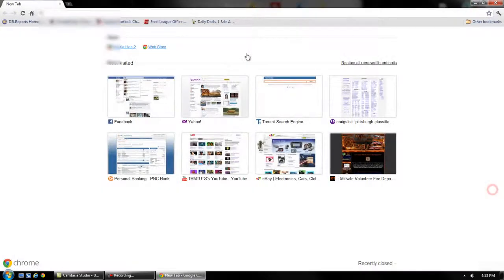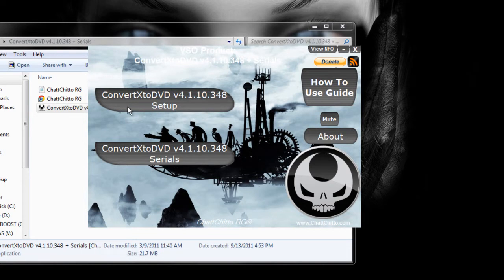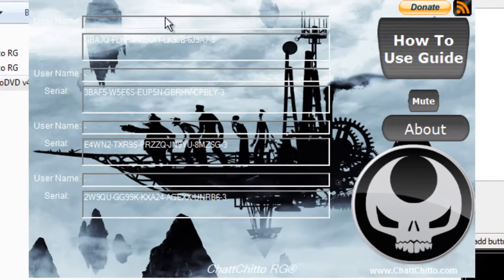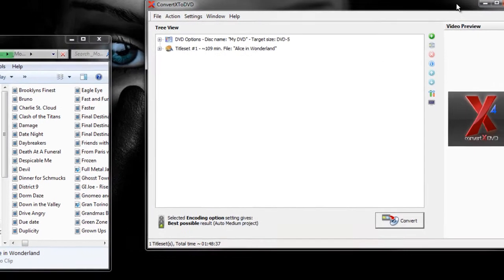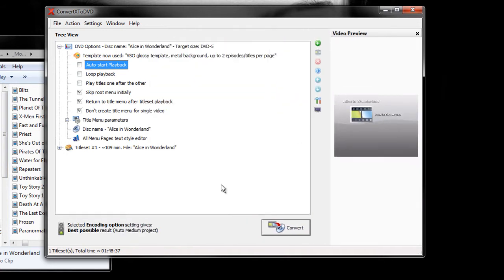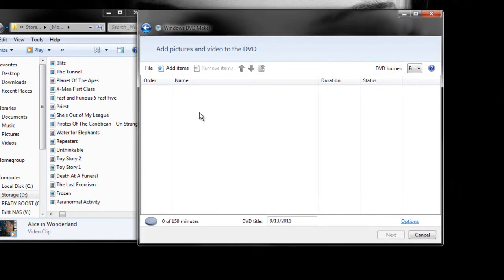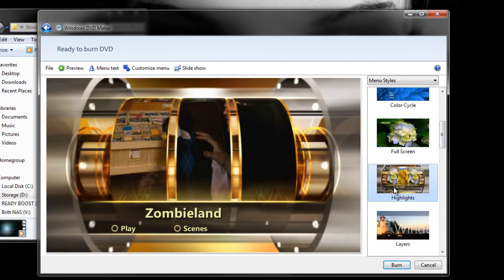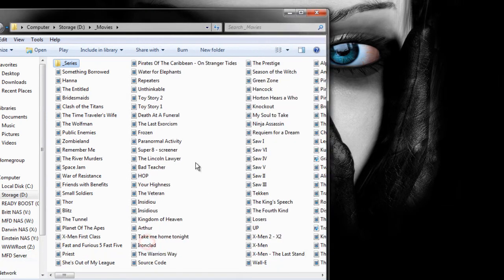How to burn dvds from avi's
how to burn dvds from avi's and other formats